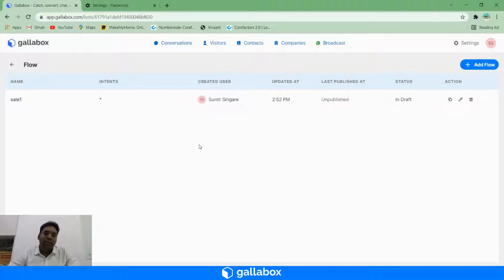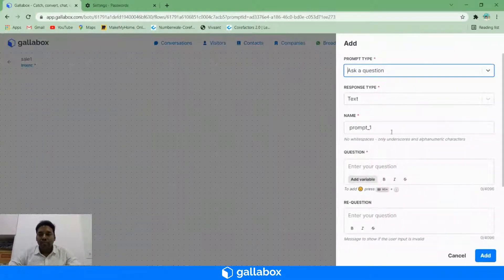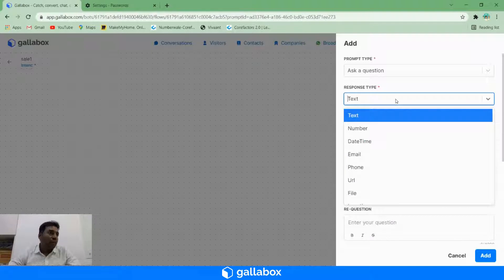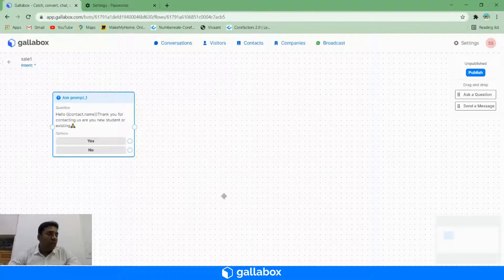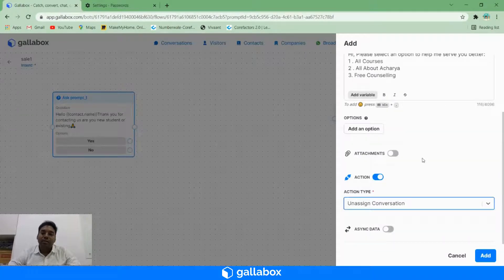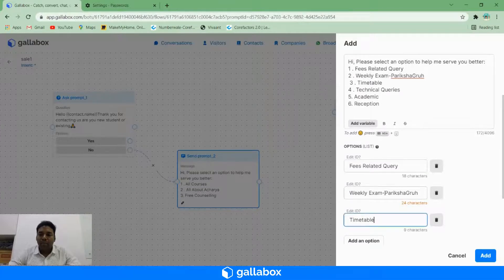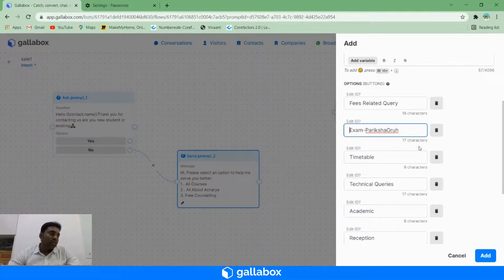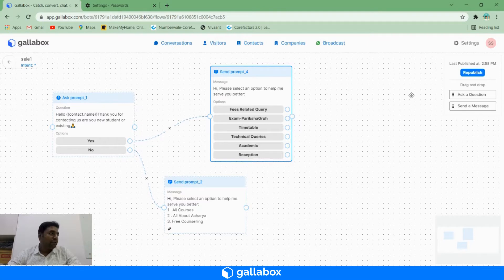Bot Builder PART 2: Creating a card and Publishing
Part 2 of the Bot builder on Gallabox. Learn how to create a card within your flow, the difference between ‘ask a question’ and ‘send a message’ card, button options and publishing your bot.

See Part 3 to understand the functioning of the bot.